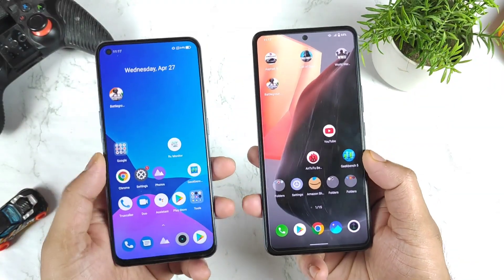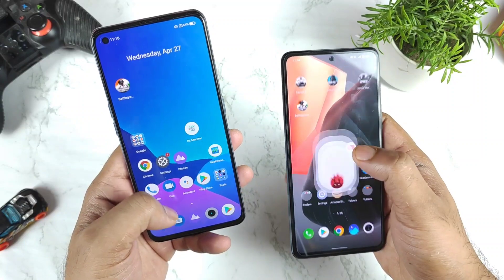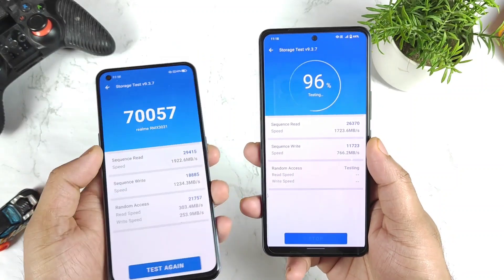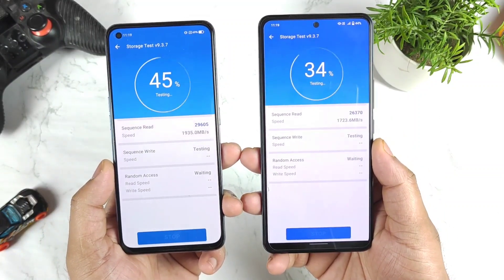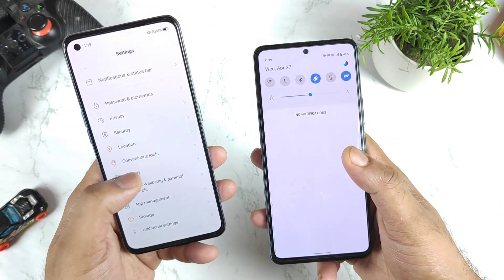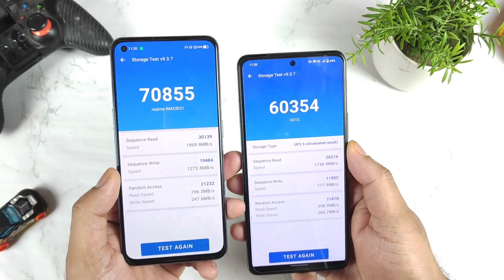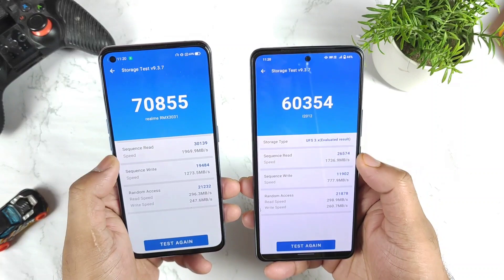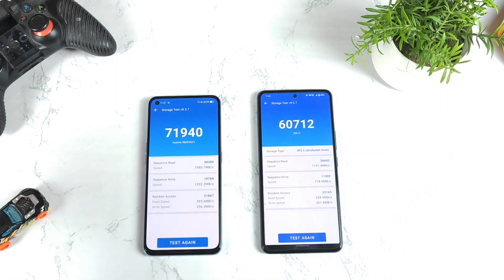iQOO 7 vs Realme X7 Max UFS 3.1 Read & Write Speedtest Comparison 12gb vs 8gb 🤔